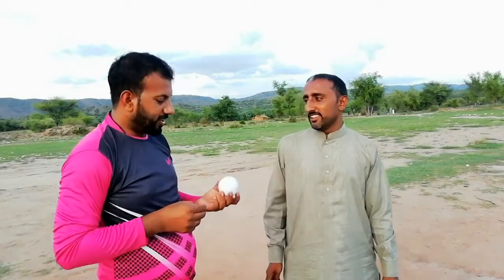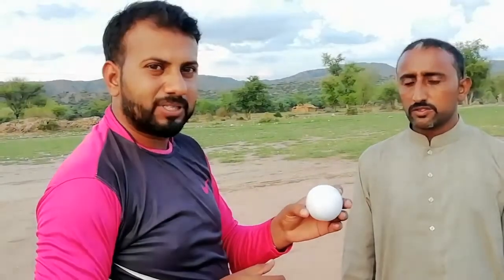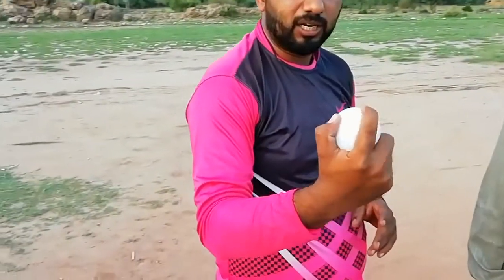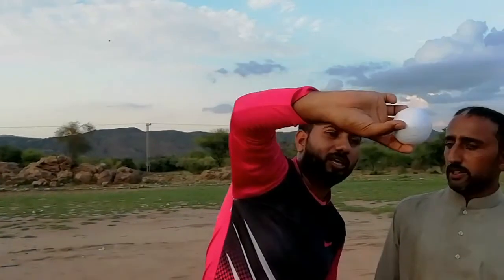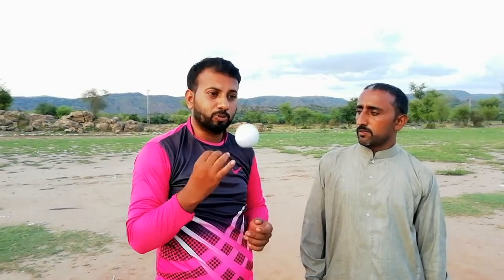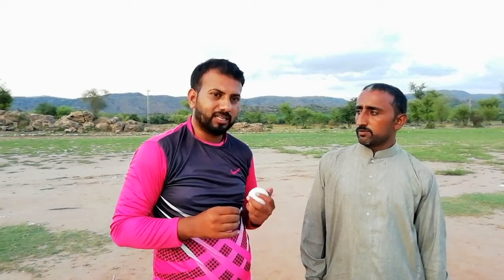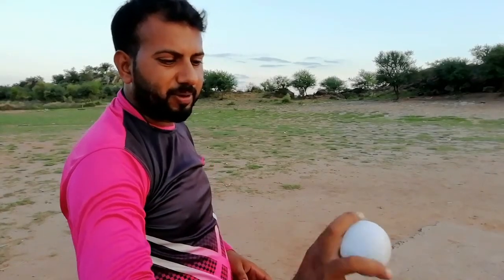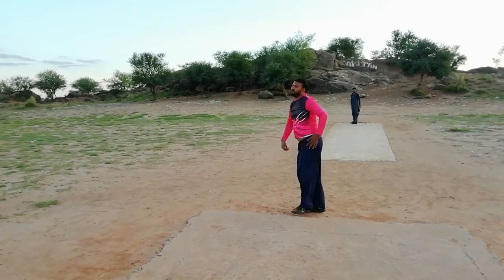How to Bowl Googly with Tennis Ball || How to Bowl leg break Bowling with Tennis Bowl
In this video we well tell about leag break and googly bowl with tennis cricket